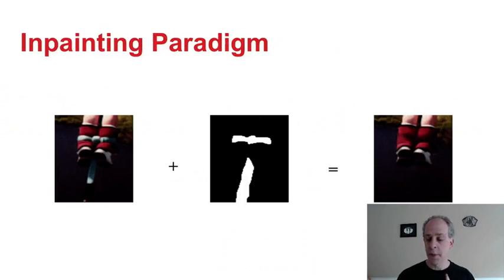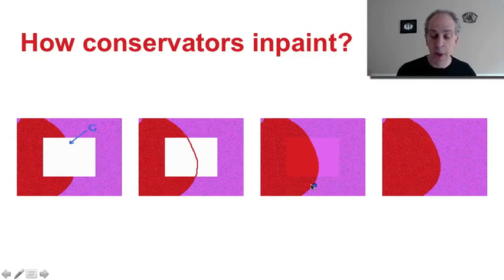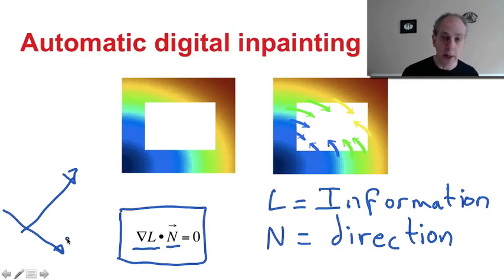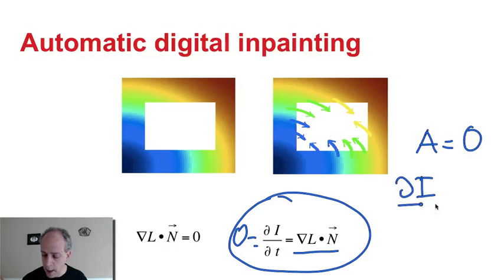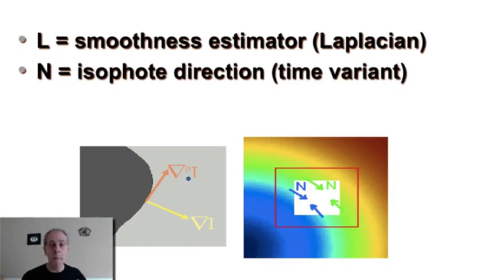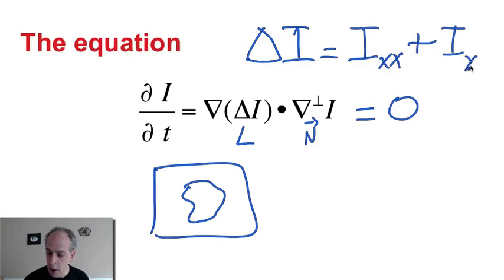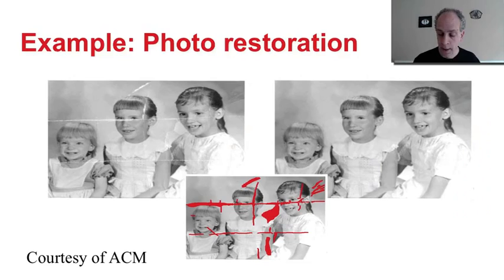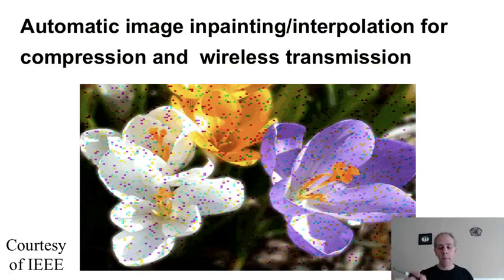8 3 3 PDEs and Inpainting Duration 2159 Optional break at 1331